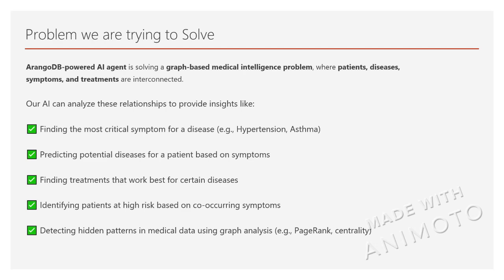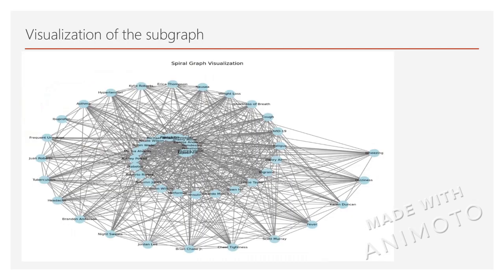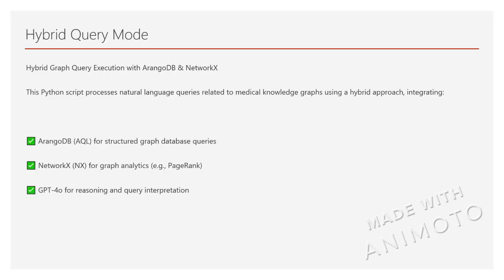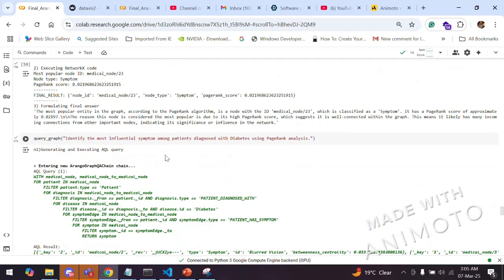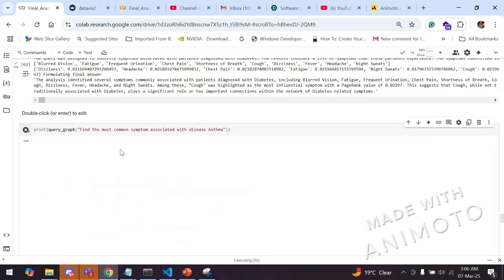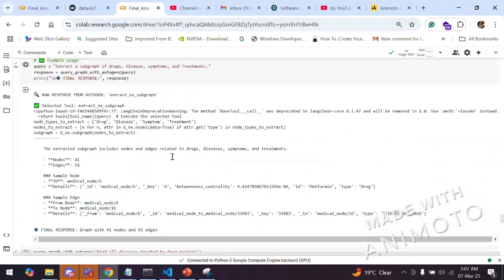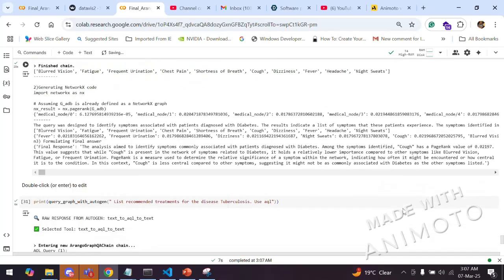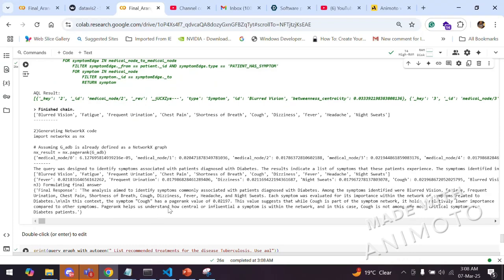Arangomedica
ArangoDB-powered AI agent is solving a graph-based medical intelligence problem, where patients, diseases, symptoms, and treatments are interconnected